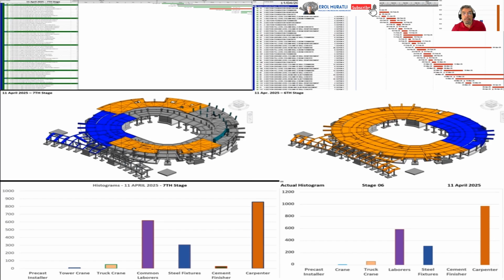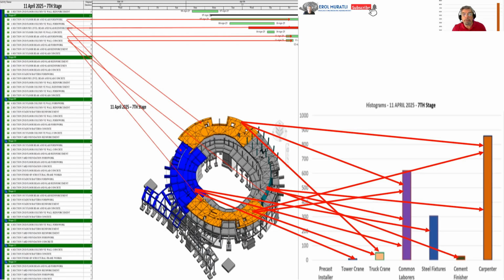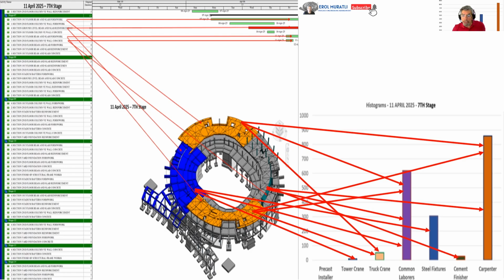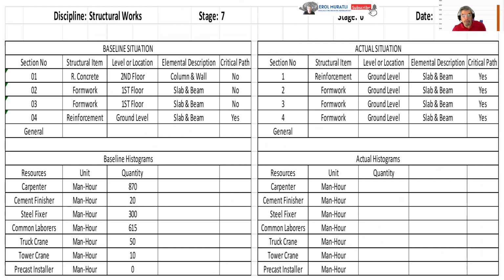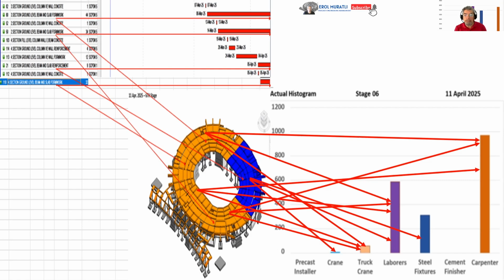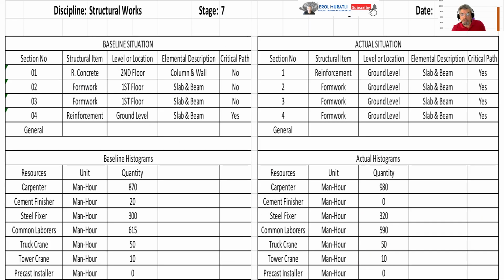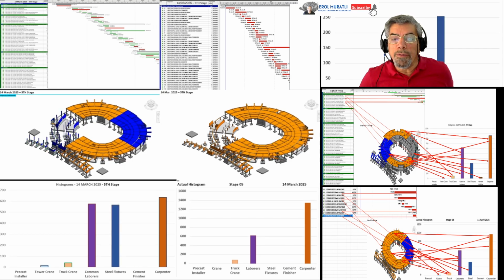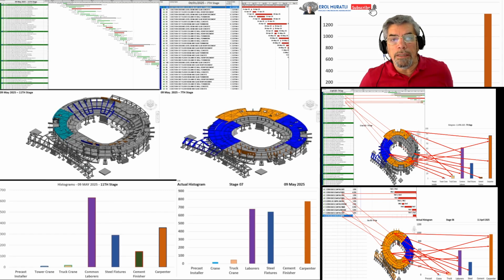4C Automating Eng Mng EV Mng Comparing Planned and Actual based on 3D Simulation Bar Chart Histogram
As is well known, periodic meetings are held between all administrative, financial, and technical entities involved in managing or monitoring any project to ensure that the project's scope and intended objectives are achieved within the specified quality, budget, and timeframe.
In these meetings, the project status will be discussed and solutions will be found through digital outputs, tables, and images. Furthermore, 4D simulation images will enable real-time visibility of the project's current status through 3D drawings and bar charts using NAVİSWORK software.
Although these meetings are held in digital environments, they can be overwhelmed by numerous outputs. Since the topics discussed cover very broad areas, reaching a conclusion can take a long time and may have moderate to significant impacts on the project's progress.
For this reason, I suggest that they address this issue through a video they present at the meetings, using the approach I developed.
In this video, the meeting topics below will be evaluated by comparing the planned and executed activities on a daily basis. Simulation using 3D graphics,
Work schedule bar charts,
Critical route directions,
Histograms and cash flow,
Earned value management practices (duration extension and increase in project value),
KPIs (quality, safety, scope, contract and regulatory compliance, coordination between project partners, budget, duration, etc.)
This proposed approach will allow all of these to be monitored and evaluated on a daily basis through a single video image, rather than using hundreds of outputs.
This approach will be implemented using Revit, Primavera, Excel, Power Point, Pivot, and Power BI in an integrated manner.
I would be very happy if you could share your views and solutions on this issue using this approach.
Videos demonstrating how to implement this approach step-by-step
It has been published, and I would be very happy if you would take a look at it and share your views and solutions on the topic.
The goal is to create teams capable of implementing this approach, and our door is open to every friend, wherever they are in the world. In addition, given the importance of your contributions on a broader scale, we have opened a special section for the group topic
Automating Engineering Management - Mühendislik Yönetimi Otomatikleştirmesi - Engineering Management Automation
It would be very important and honorable for us if you would join us via the link.
More detailed educational videos will also be provided for teams formed by loyal friends.
STAGE BY STAGE & DAY BY DAY
BASELINE (Puplished)
CPM (Puplished)
HISTOGRAM (Puplished)
CASH FLOW (Puplished)
KPIs (Coming)
EARNED VALUE MANAGEMENT (Puplishing currently)
DELAY ANALYSIS (Coming)
TIME EXTENSION (Coming)
RISK ANALYSIS (Coming)
VALUE CHANGE & CLAIM (Coming)
4A.PART: SIMULATION COMPARISON BETWEEN PLANNED & ACTUAL WORKS
STRUCTURAL STADIUM
ON SINGLE VISUAL
MONITORING
EVALUATING
ENHANCING
REPORTING
A comprehensive package for everything related to engineering management of construction projects, including:
Design work schedules
Simulation animations using Revit
Basic work schedule and critical path using Primavera
Periodical data for labor and equipment resources (Histogram) using Office programs
Cash flow using Office programs
And in the coming visuals,
Earned value management applications to control project extensions and project value change using Primavera
KPIs using Excel Pivot and Power BI
The same will be applicate to all Building and Infrastructure project samples,
The same order for other disciplines will be prapared,
Determined more clearly where and which engineering management and team will be employed,
Innovative solutions that must be addressed in engineering management applications in order to achieve mechanisms of compatibility between the project owner's goals and the contracting requirements for any construction, production or engineering project.
All at your fingertips in the appendix